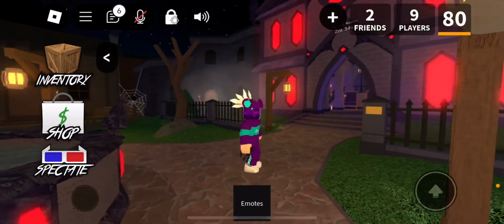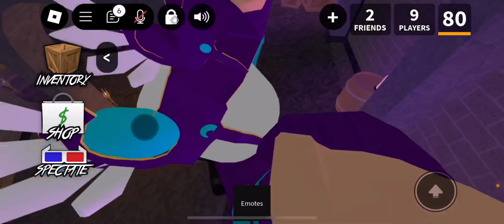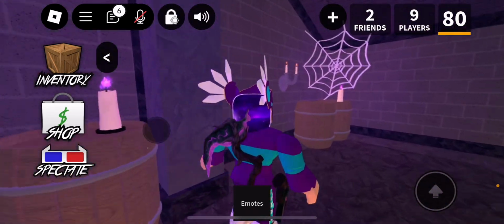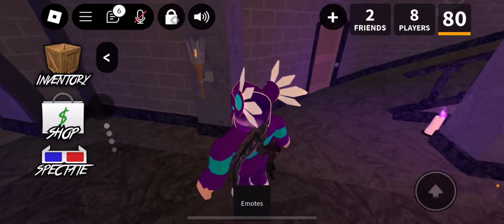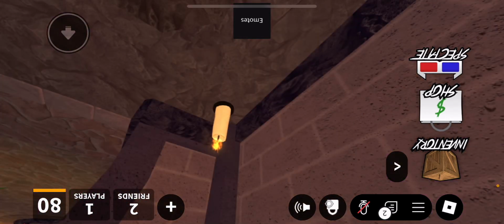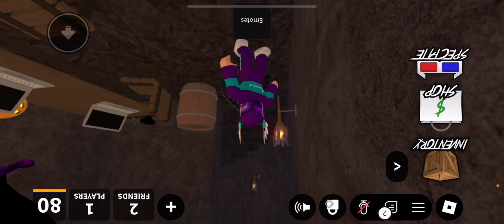Secret rooms in the new murder mystery 2 map